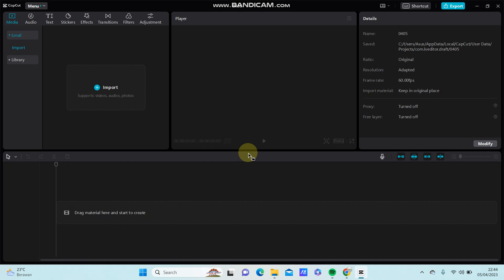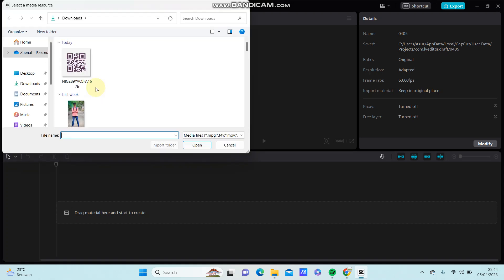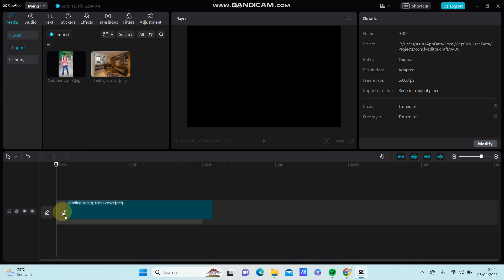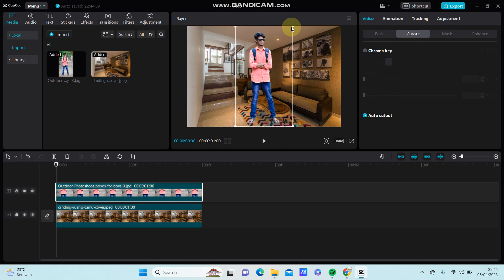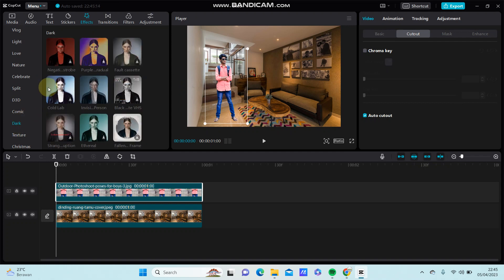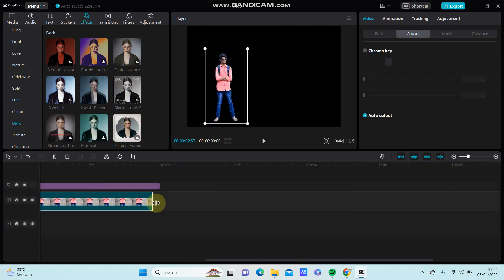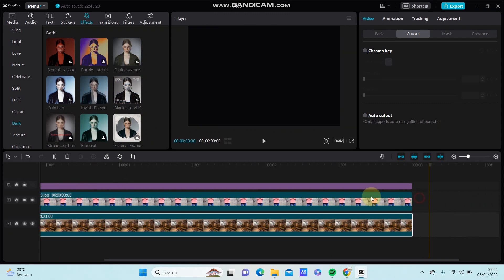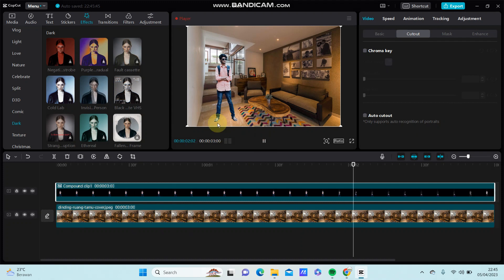How to Add Invisible Person Effect to Overlay Only in CapCut PC? Easy CapCut Tutorial on PC!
Learn how you can Add effect to Overlays in CapCut PC by watching this video.